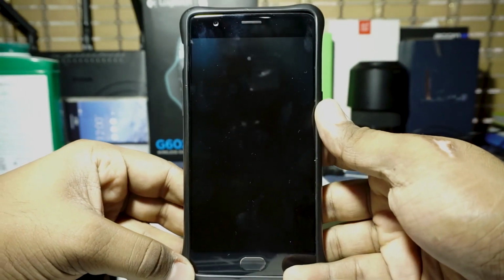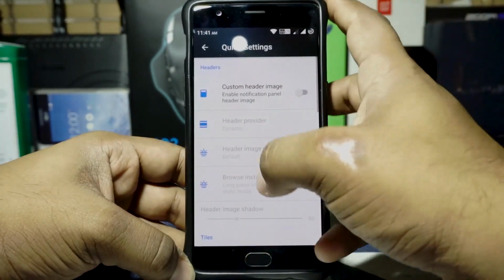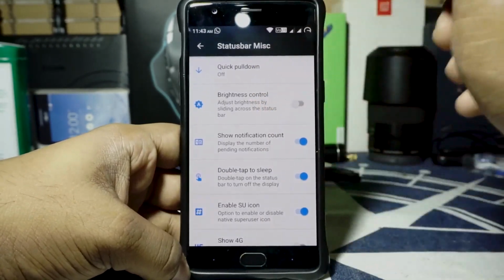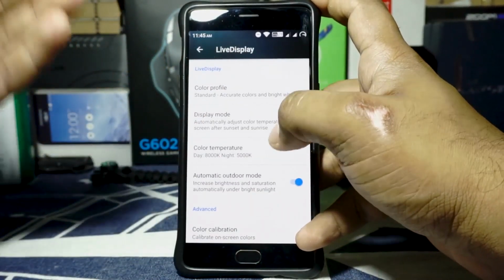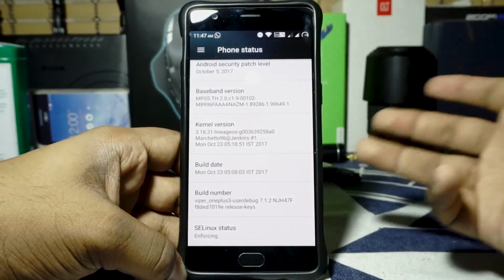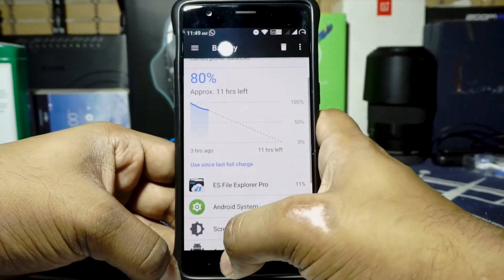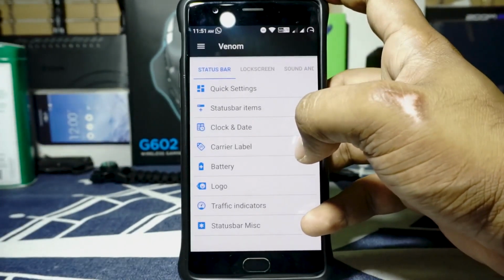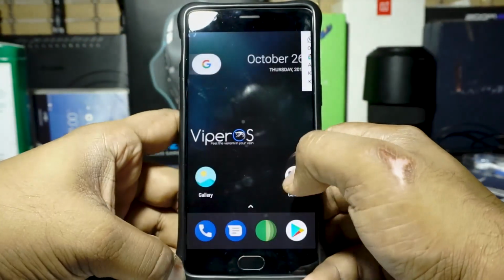ViperOS Final [Nougat] For OnePlus 3/3T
Feel the Venom and Get Ready for Awesomeness!!!

PS For Those Who are too good to check the Forum, Here is the Download Link to the latest